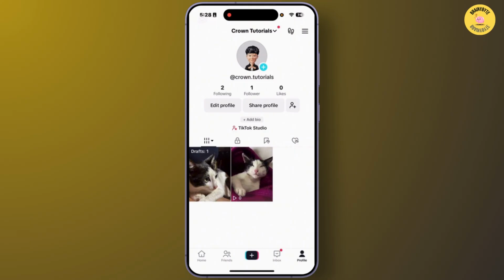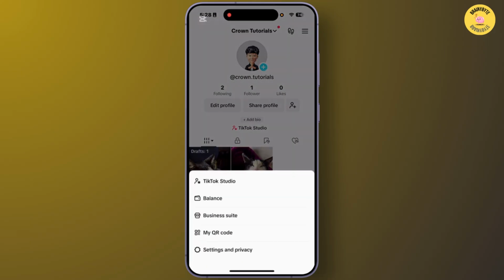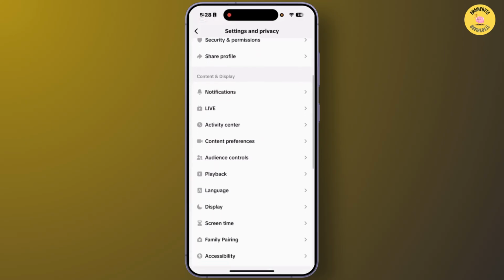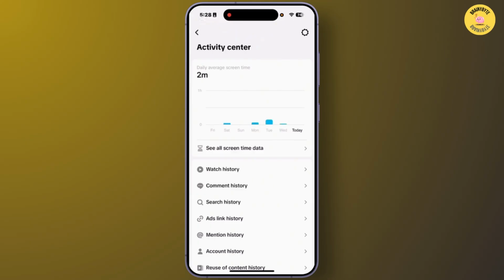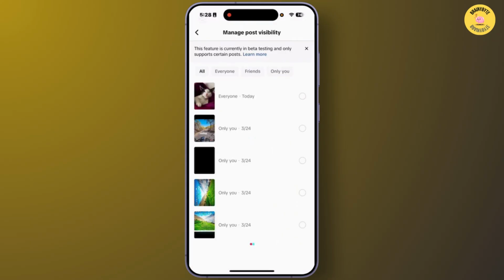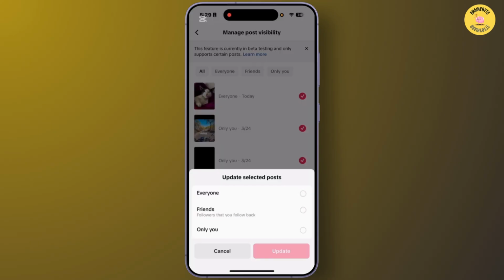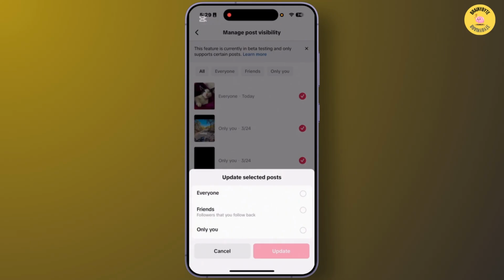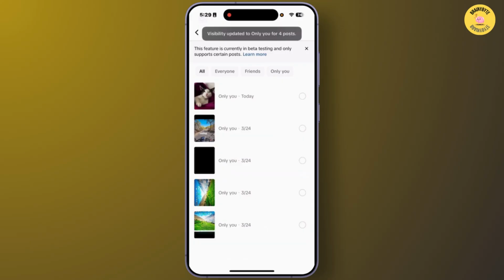How To Delete All Videos On TikTok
Learn how to delete all videos on TikTok quickly and efficiently in this step-by-step tutorial. Whether you're looking to clear your TikTok account or remove multiple videos at once, this guide will walk you through everything you need to know.

In this video, you'll see how to delete all videos on TikTok using simple methods. We'll also cover how to bulk delete TikTok videos and how to remove all TikTok content fast from your profile.

Timestamps:
0:00 Introduction
0:18 Step 1: Open Your TikTok Profile
0:42 Step 2: Delete Multiple TikTok Videos